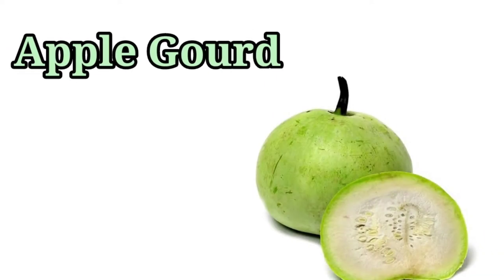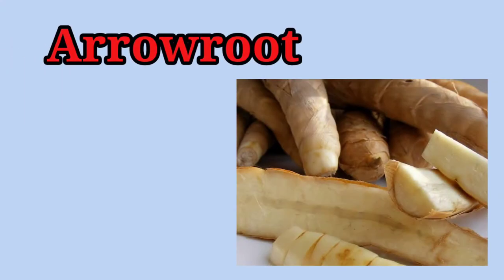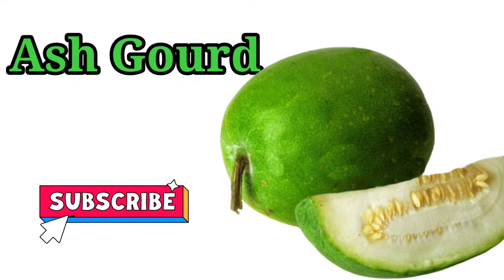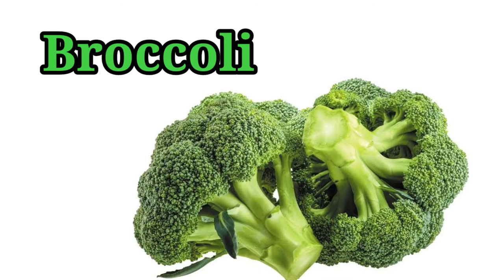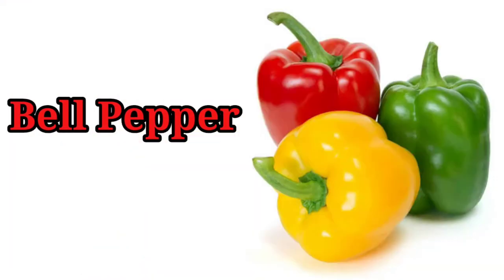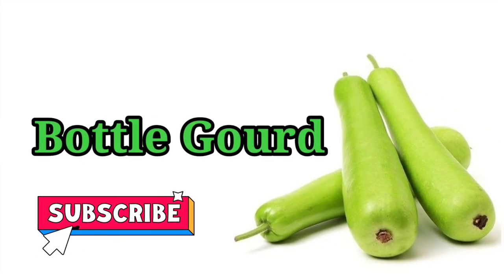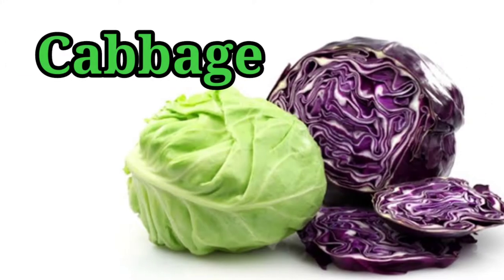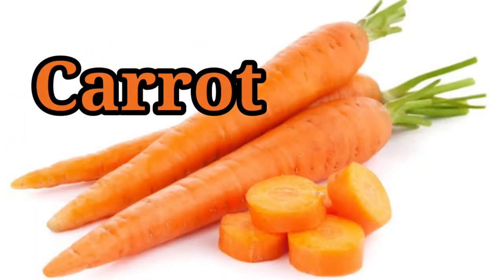Vegetables Names in English | 50 Vegetables Name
Here we added most popular 50 plus vegetables . It's very useful to kids preschool learning videos at home.

ABCD with Animals Names | Animals Names with Alphabets | A to Z Animals Name | Learn Animals Name
Kid Playing with Dog | 9 Months Boy Playing with Dog & Swachh Bharat Song | Dog Enjoying with Kid